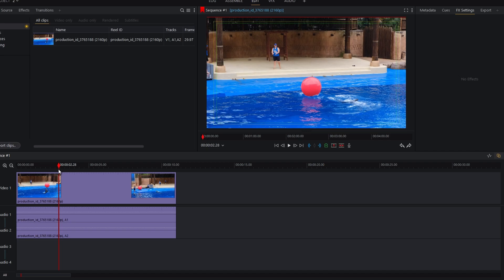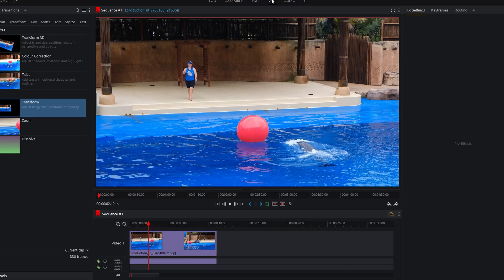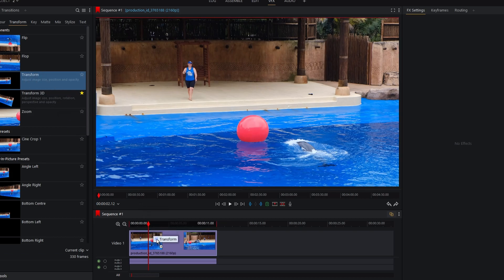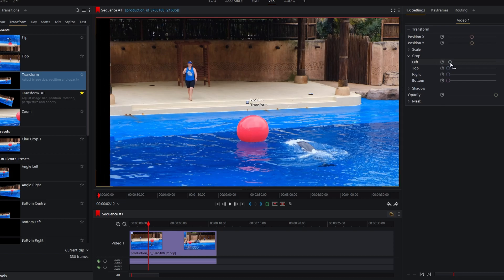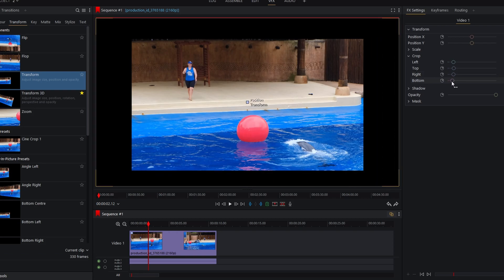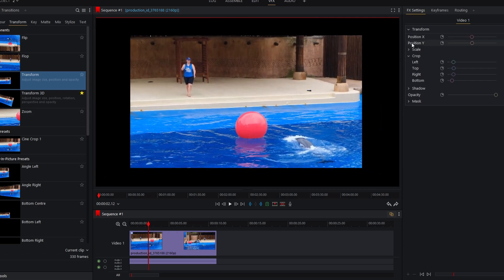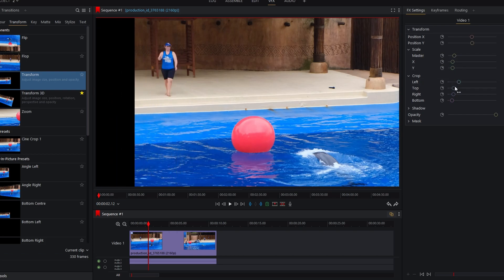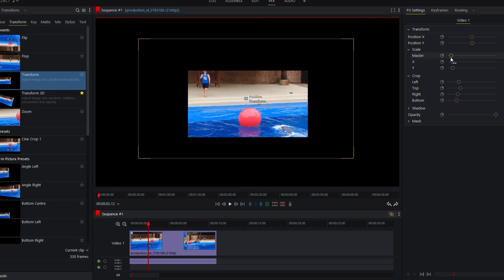How To Crop Video In Lightworks (2025)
**Step 1: Navigate to the VFX Channel**
1. Open Lightworks and head to the VFX channel.
2. Locate the transform dropdown.

**Step 2: Access Crop Settings**
1. Under the transform options, find and click on the "Crop" setting.
2. Here, you'll see options to crop from the left, top, right, and bottom.

**Step 3: Adjust Cropping**
1. Use the "Enlarge" sliders to crop the video from different sides.
2. Play with the "Position" setting to move the video within the frame.

**Step 4: Finalize Your Crop**
1. Drag and drop the video to position it after cropping.
2. Experiment until you achieve the perfect crop ratio.

MAY INCLUDE
1. Lightworks Crop Video Tutorial
2. How to Trim and Crop in Lightworks
3. Cropping Video in Lightworks Guide
4. Lightworks Video Editing: Crop Steps
5. Adjusting Frame Size in Lightworks
6. Crop and Resize Video in Lightworks
7. Lightworks Crop Tool Tutorial
8. How to Cut and Crop in Lightworks
9. Lightworks Video Cropping Techniques
10. Crop and Frame Adjustment in Lightworks